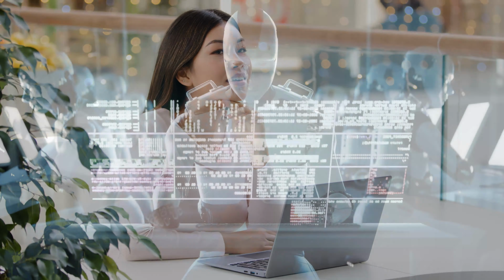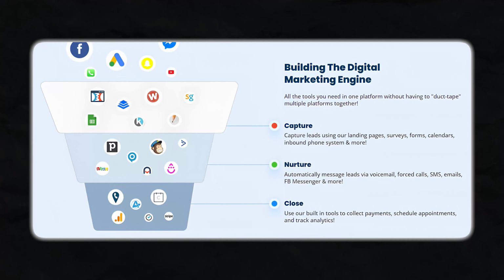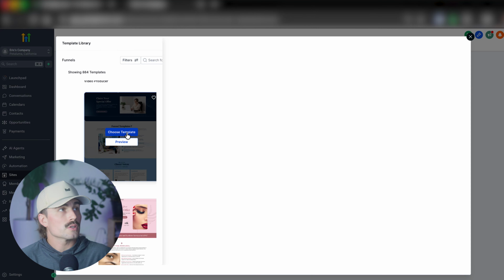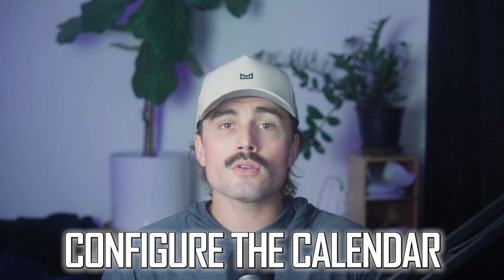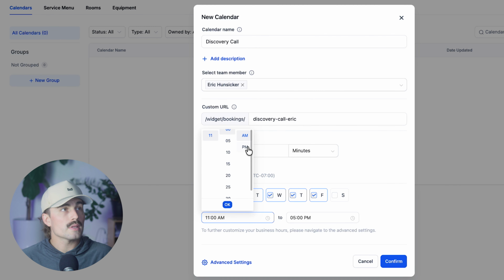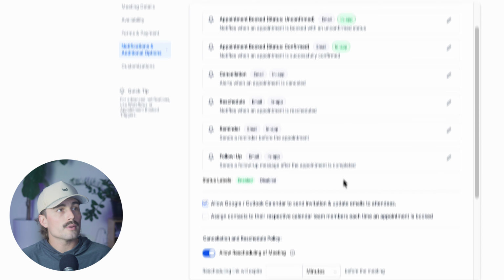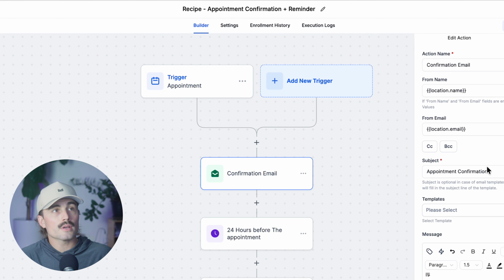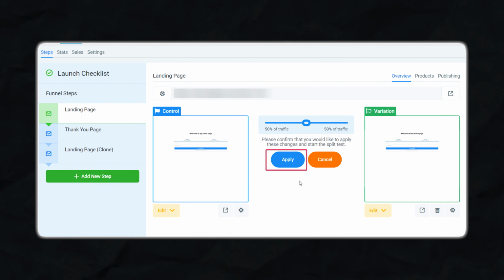How to Build an Automated Booking Funnel in GoHighLevel (No Code Step-by-Step Tutorial)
In this video, I’ll go over how to build an automated booking funnel in GoHighLevel step by step with no coding needed. You’ll learn how to design a simple customer journey that takes visitors from a landing page to a confirmed appointment using forms, calendars, and automation tools. I’ll explain how to set up GoHighLevel workflows to send booking confirmations, SMS reminders, and thank-you messages automatically. This tutorial shows how to create a professional, time-saving booking system that keeps your schedule organized and your clients impressed.

Our favorite website builders & tools:
🖥️ Hostinger (Host and build 100 different websites for under $3 per month):

Be sure to watch this video all the way as I cover how to connect GoHighLevel forms with your calendar, set availability, and customize reminder messages. I’ll also show how to test your funnel, fix errors, and improve conversions with small adjustments to your design and workflow. You’ll learn how to use GoHighLevel analytics to see what’s working and optimize your funnel for better client engagement. These steps help you build a booking system that runs smoothly, increases show-up rates, and improves the overall client experience.

An automated booking funnel in GoHighLevel makes scheduling faster, smarter, and easier to manage. By combining landing pages, calendars, and automations, you can handle appointments, reminders, and follow-ups without switching tools. This no-code setup helps reduce no-shows, organize leads, and scale your service business more efficiently. Once your GoHighLevel funnel is active, you can analyze performance, tweak messages, and keep improving how clients book time with you.

GoHighLevel Website Builder Review 2025: Best All-in-One Tool for Agencies and Coaches

– Eric

Timeline:
0:00 - Introduction
0:26 - Understanding the Booking Funnel
0:59 - Why Use GoHighLevel?
1:40 - Step 1: Map Your Ideal Customer Journey
2:23 - Step 2: Create Landing Page or Opt-in Form
4:50 - Step 3: Configure the Calendar
8:03 - Step 4: Build Automation Workflows
10:05 - Handling No-Shows
10:23 - Step 5: Test Your Funnel
10:42 - Split Testing
11:00 - Step 6: Launch and Analyze
11:33 - Client Experience & Scaling
12:21 - Measuring Success & Evolving
12:56 - Conclusion